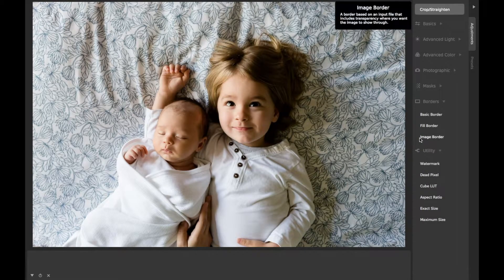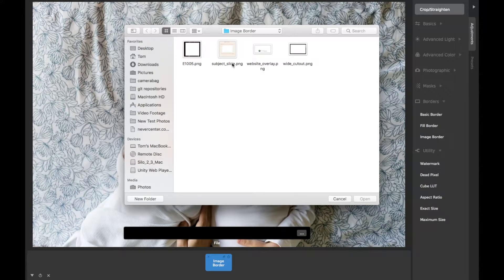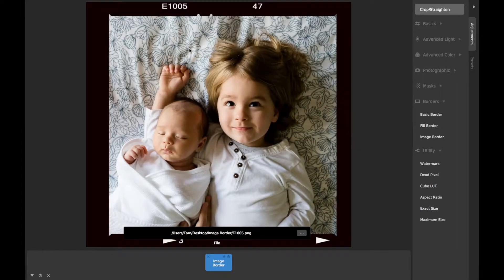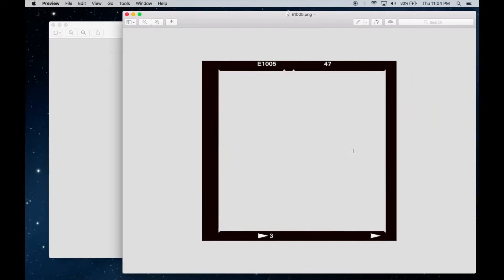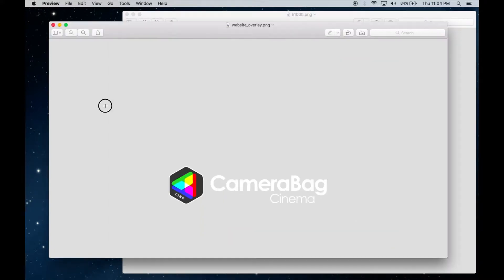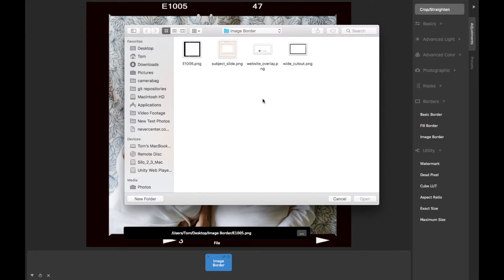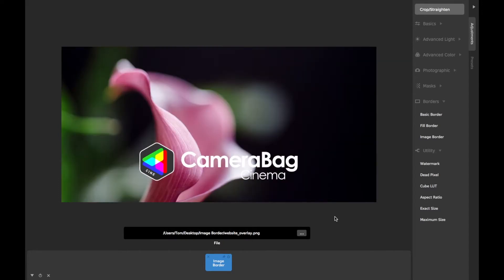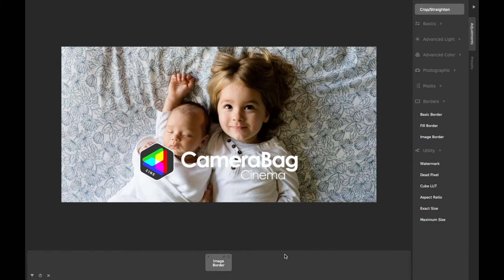CameraBag Adjustments: Image Border (CameraBag Photo and CameraBag Pro)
Detailed how-to about using the Image Border adjustment in CameraBag Photo and CameraBag Pro (formerly "CameraBag Cinema").